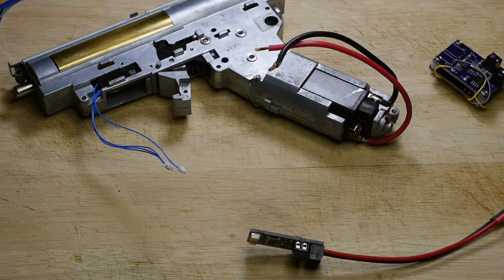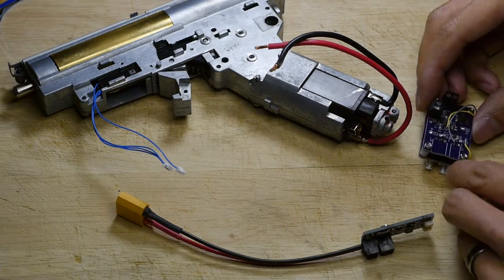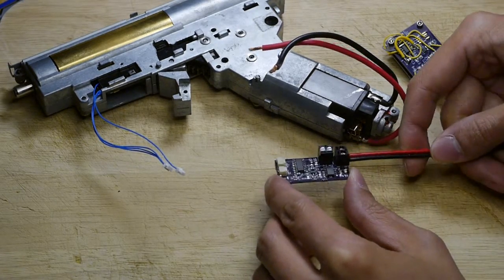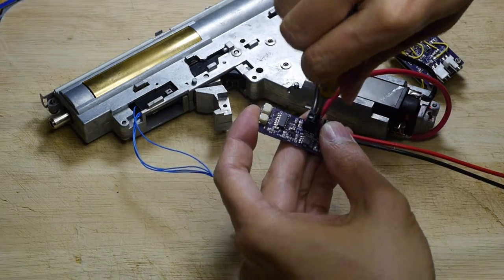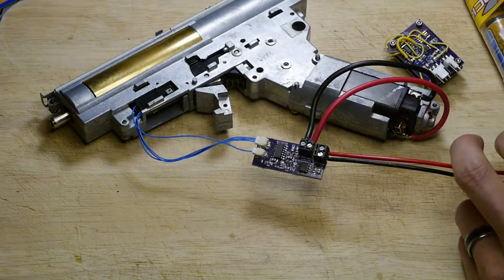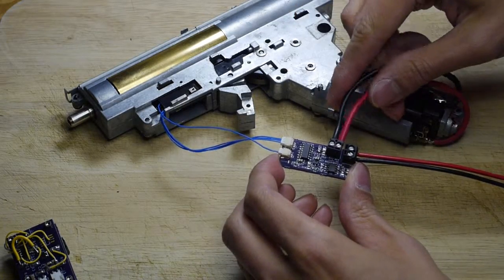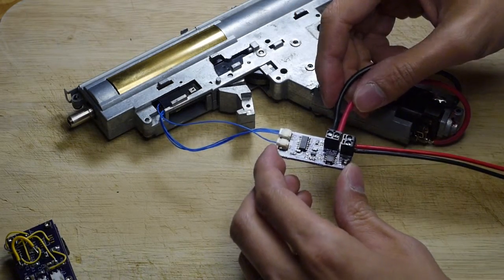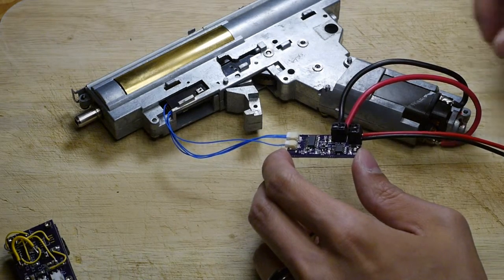LogicFCS v0.1 - Non-computerized Airsoft Fire Control Circut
This is the second iteration of the circuit based on a FCS discussion that started on Airsoft Mechanics forum.  This circuit is a proof of concept that the basic functions of an airsoft fire control system can be made using discreet logic with minimal cost. More details and access to the design is available on the Airsoft Mechanics forum.